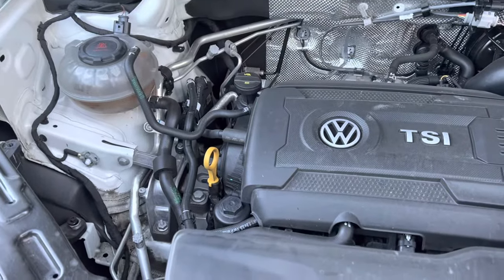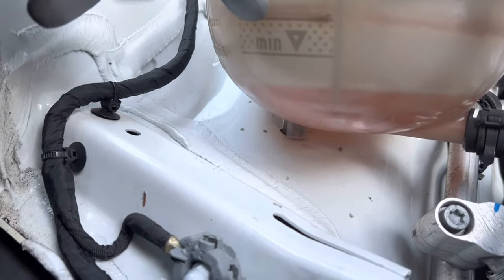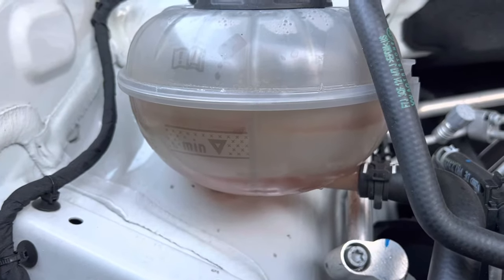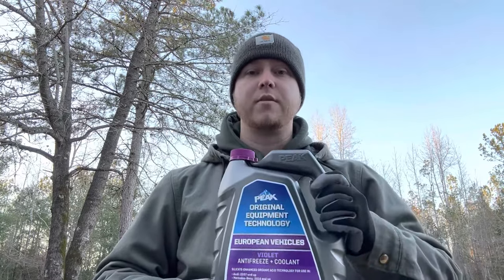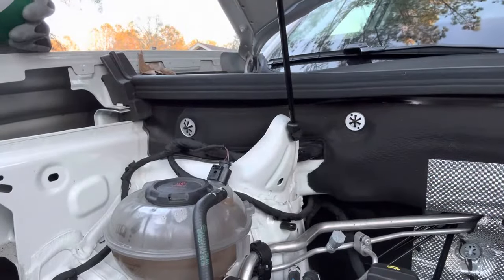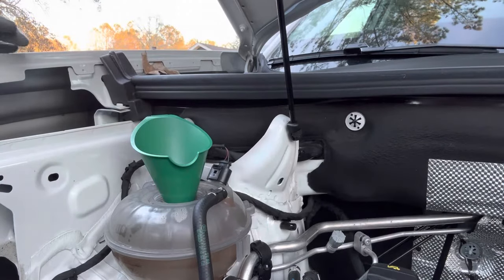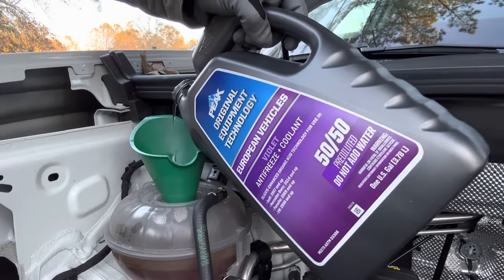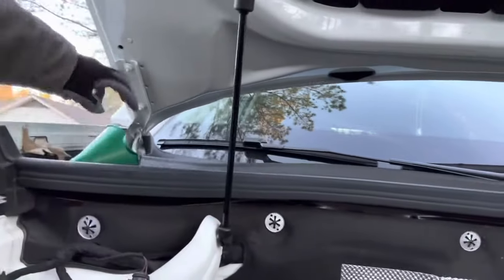How to Add Coolant/Antifreeze to Your Vehicle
Adding antifreeze to 2021 Volkswagen Atlas.